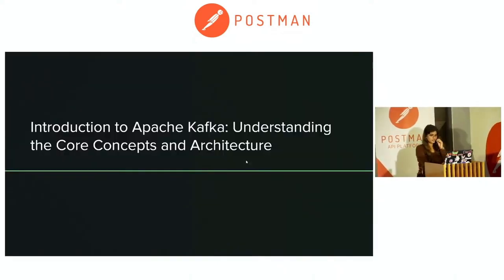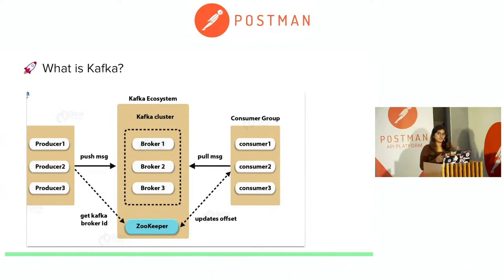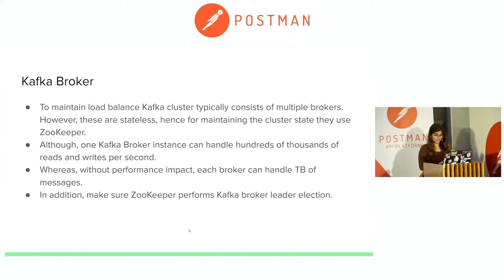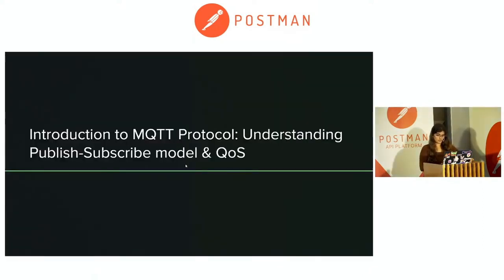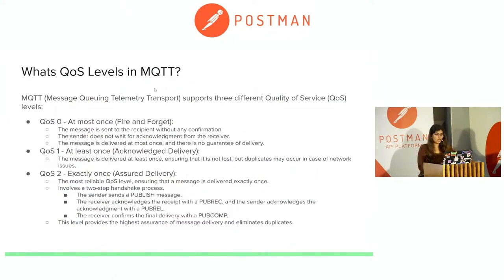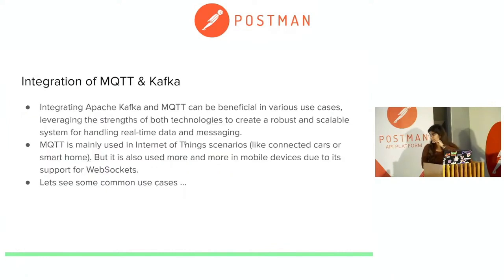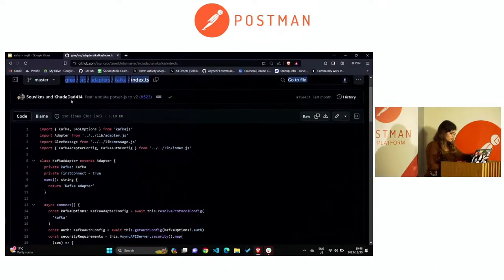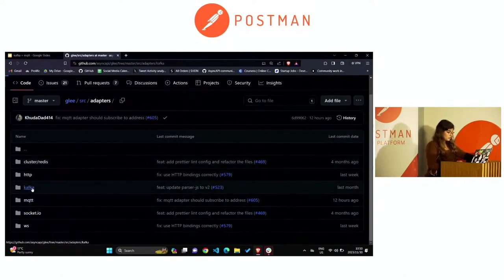Apache Kafka + MQTT = A Powerpack combination for end-to-end testing - Ruchi Pakhle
In today's dynamic software landscape, ensuring seamless communication between diverse systems is crucial. Apache Kafka and MQTT stand as stalwarts in their respective domains, known for their efficiency in data processing and lightweight messaging. This presentation delves into the synergy of these two powerful technologies, showcasing how their combination can revolutionize end-to-end testing processes.